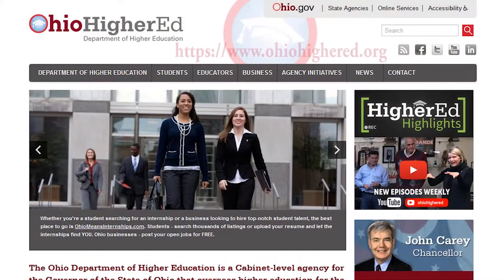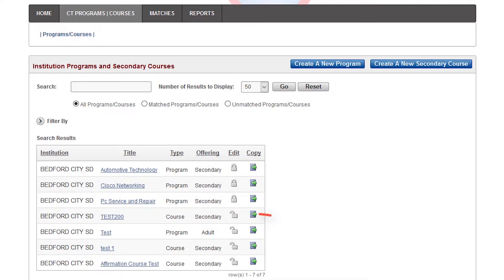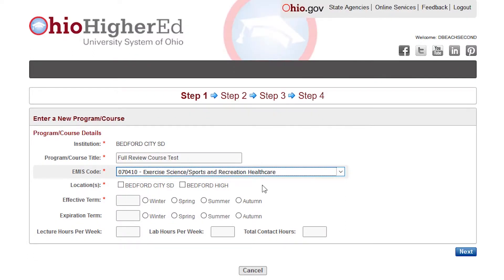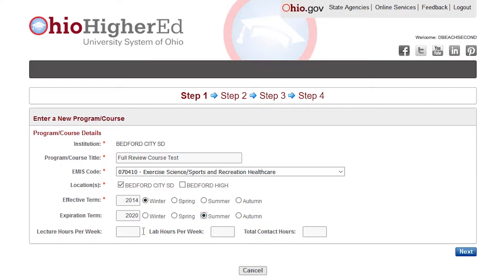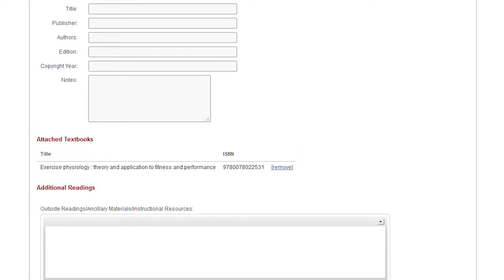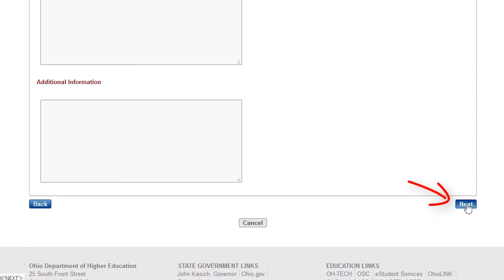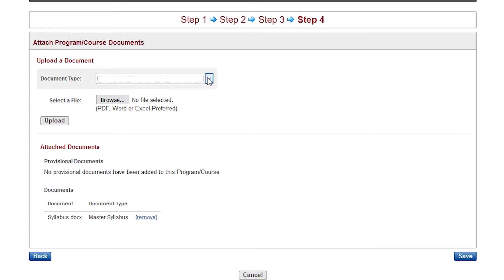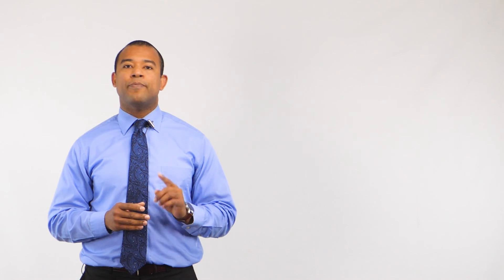4. Creating Your Secondary Course - Full Review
Thank you for viewing this video.  We hope that you’ve found the information useful in completing your submission.  Videos in this series can be found below: